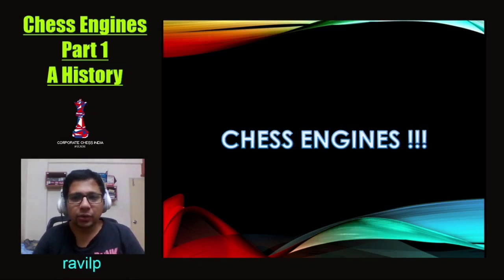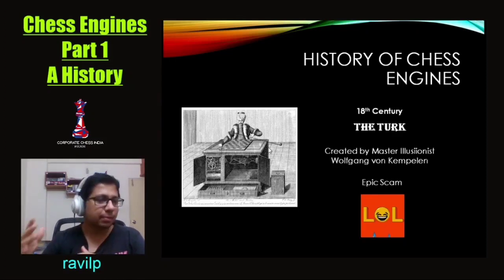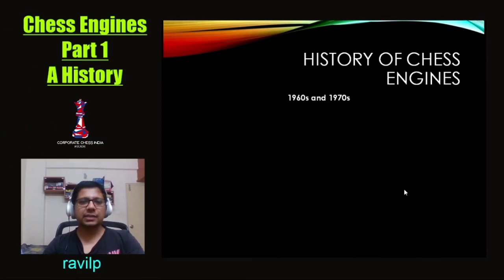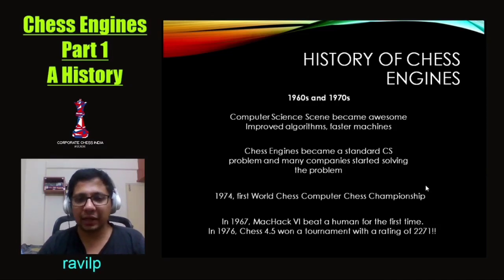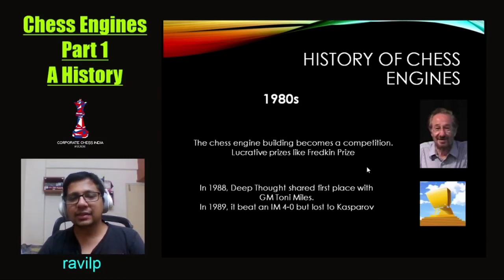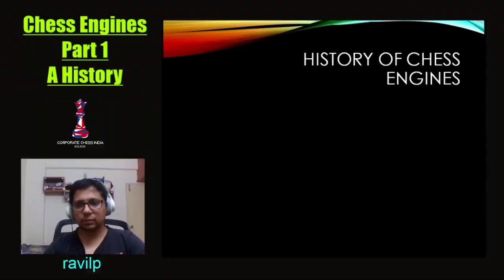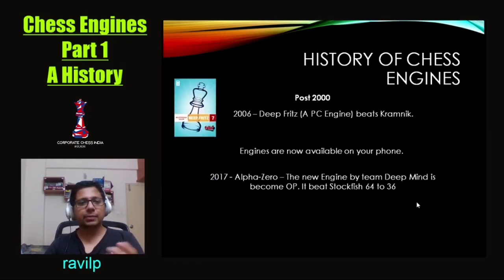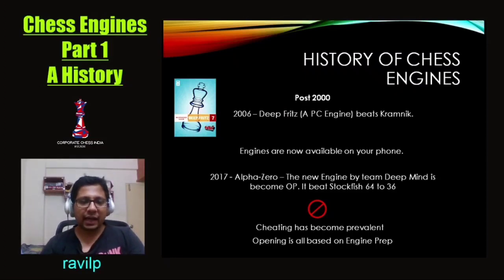Chess Engines Part 1 - A History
Find out about the journey of Chess Engine through time.
Check out this video to learn about the important milestones in the development of chess engines over 300 years, from conceptualization to becoming the strongest player on earth

What are chess engines? What is its history? How are they made?
In this series, we will explore all these questions and learn about the best chess player in the world (humans included).

Thumbnail credits: Krish

CCI Chess Tour- " A bunch of tournament Series which will be FREE and strictly for Amateurs with 4K+ Prizes in a month with weekly one event".

1)You can fund our Next FREE tournament for Amateurs by making a donation at
UPI ID- corporatechessindia@ybl (Phone Pe/ Paytm/ GPAY/BHIM)
ALL the money donated will go towards the Prize fund of these tournaments for amateurs.
(Tournament will be named after the donor)

2)If You’re planning to buy anything from AMAZON, consider buying them through these links. Here we have listed down the best resources for chess on amazon, post clicking on this link you can go ahead and BUY ANYTHING (need not be chess-related) within 24hours AT NO EXTRA cost for you and we will be getting a slight commission.
-Best rated Chess Books
- Mind Master- Viswanathan Anand
- Chess Board (Tournament Style)
- Wireless Mouse for Online Chess
-Chess Merchandise